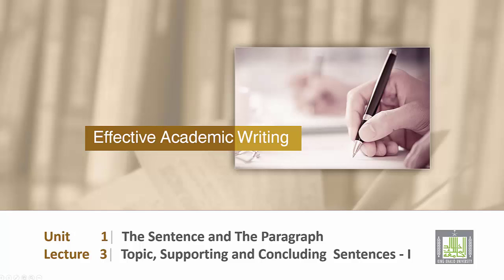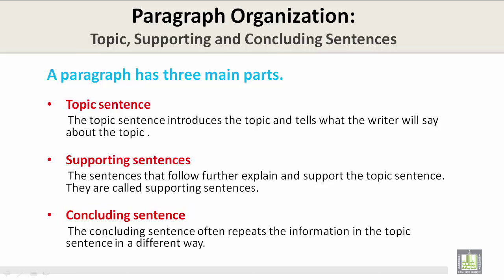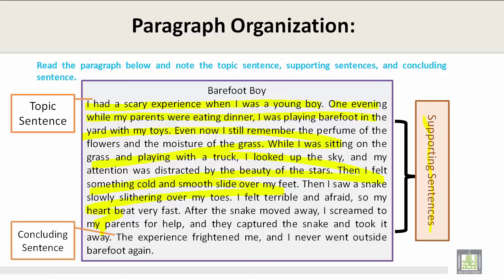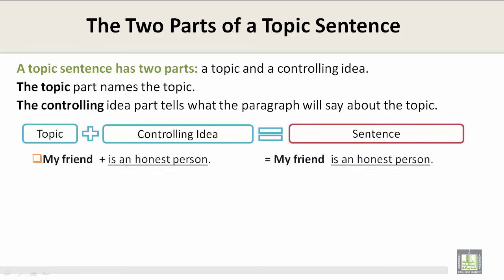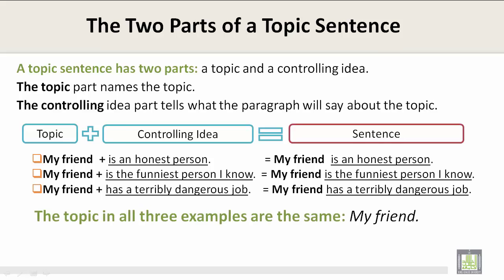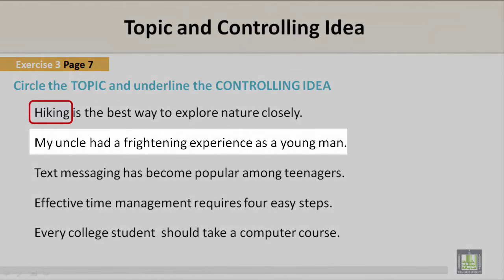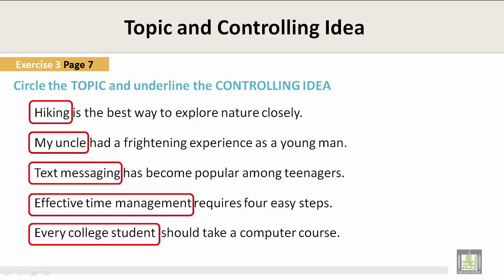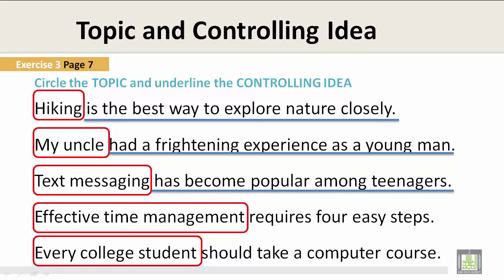Scientific English | C1-L3 | Topic, Supporting and Concluding Sentences - 1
Unit 1 - Lecture 3 : Topic, Supporting and Concluding  Sentences - 1
Topic, Supporting and Concluding  Sentences
Two parts of a Topic Sentence: Topic and Controlling Idea
Types of Supporting Sentences